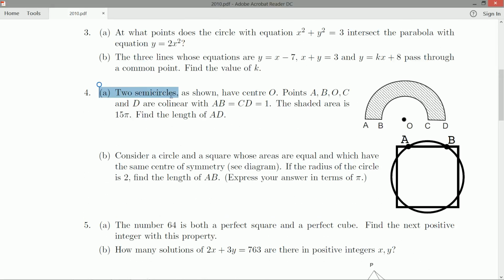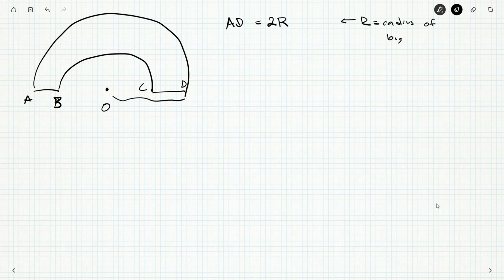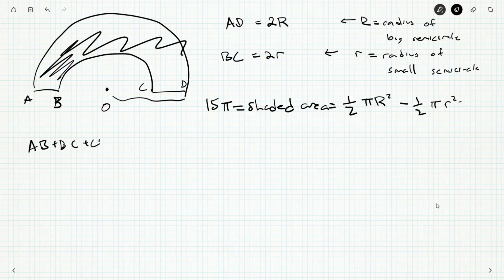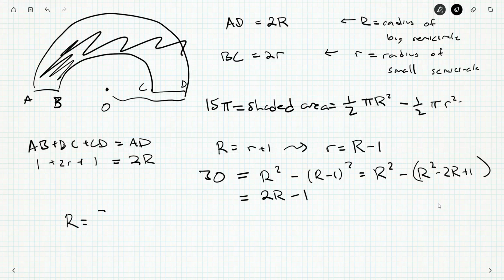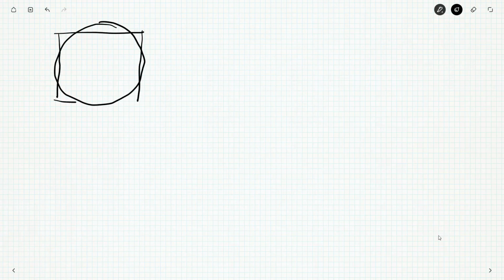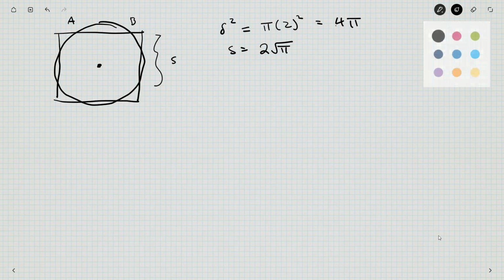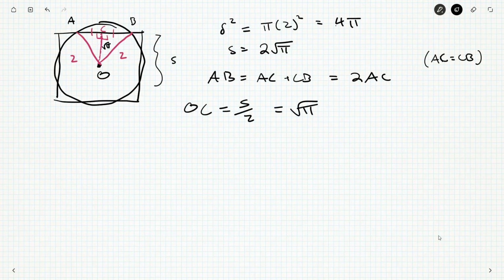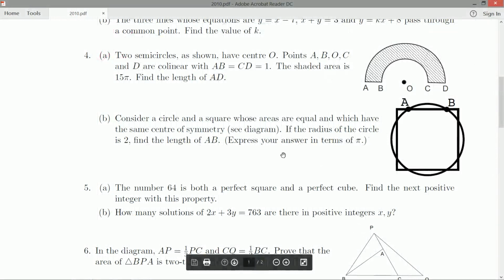Manitoba Mathematics Competition 2010 4